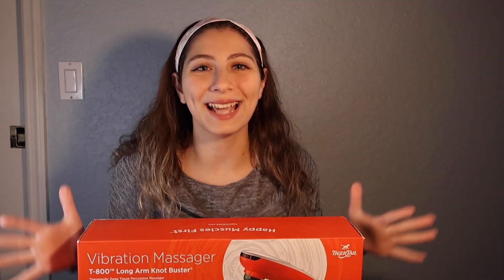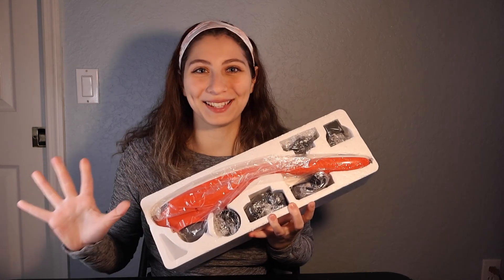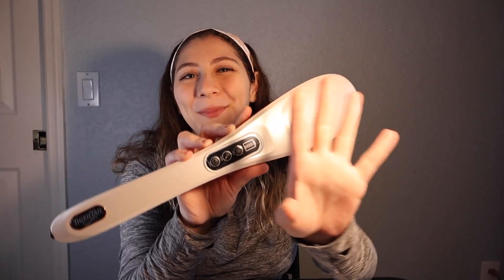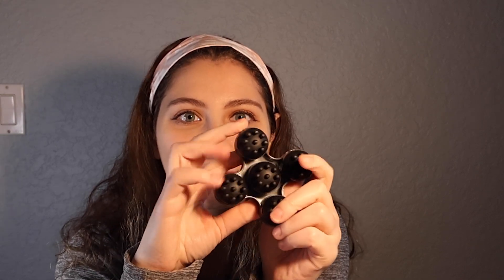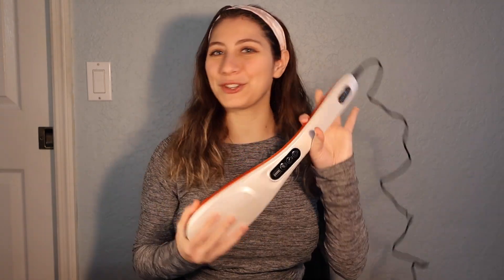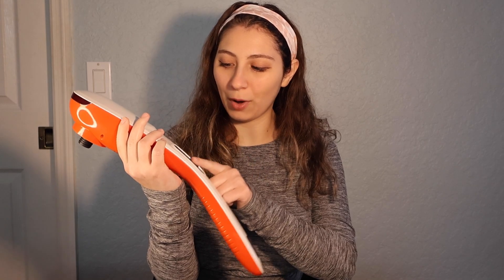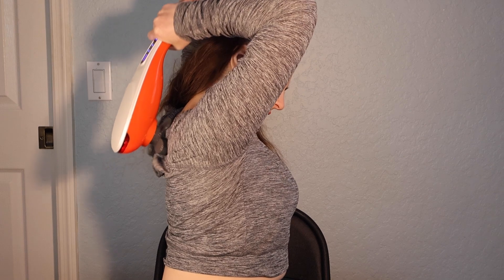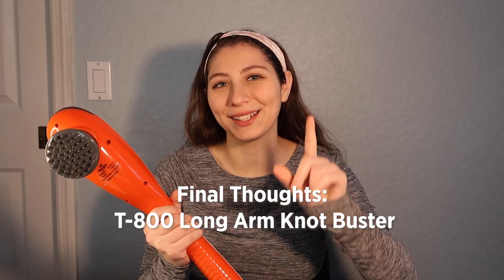Unboxing the T-800 Long Arm Knot Buster!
Here is a full and complete unboxing of everything you get when you order the T-800 Long Arm Knot Buster from Tiger Tail USA as well as a review of the product!

This massage gun really excels in finding relief without any additional assistance. The long arm can reach down across the back and is great for everyday use!